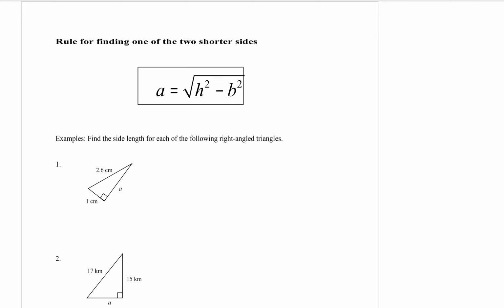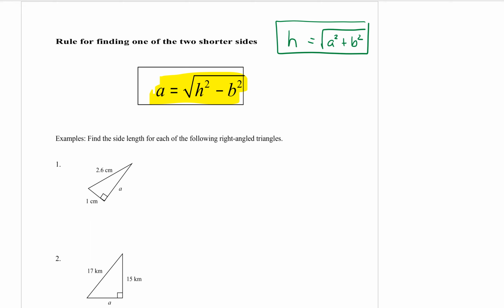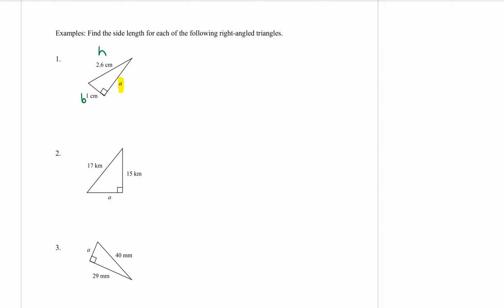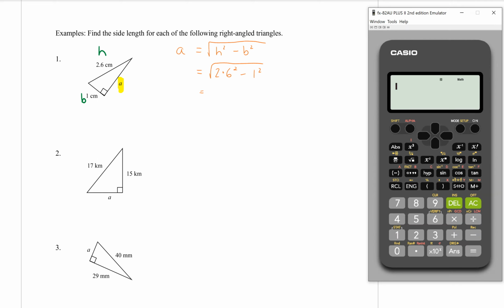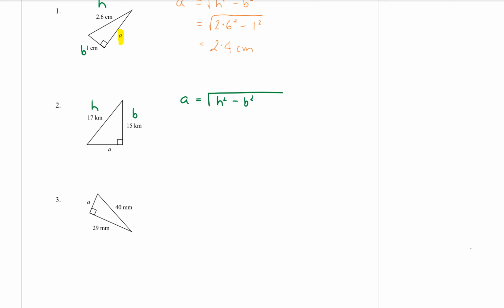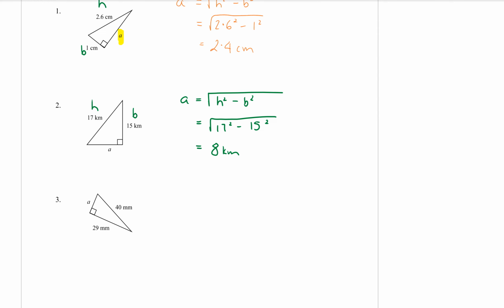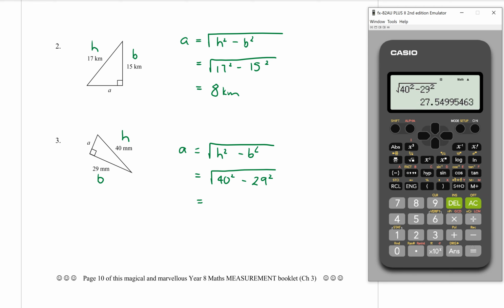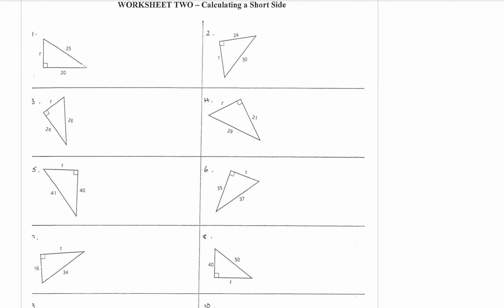Year 8 Measurement 2 - Pythagoras, finding the shorter side